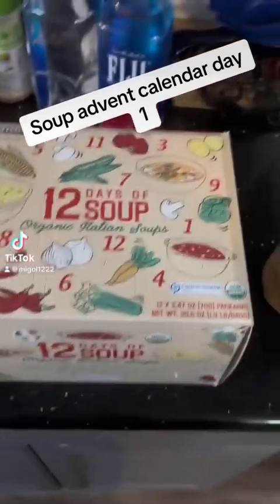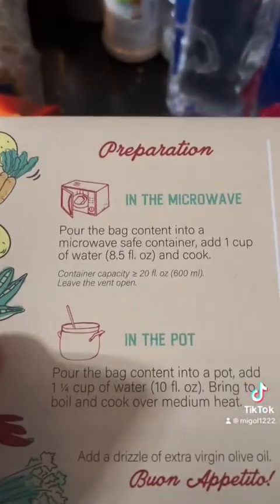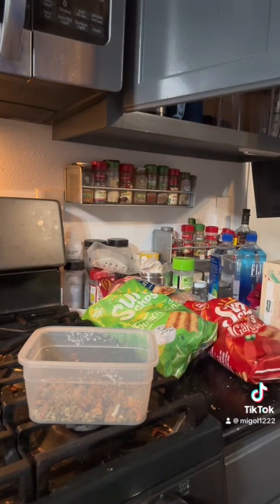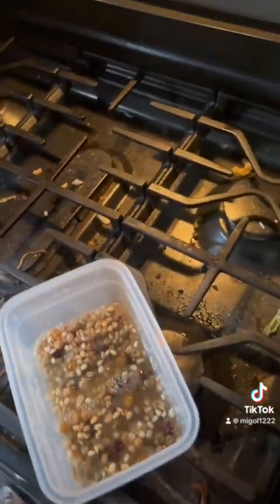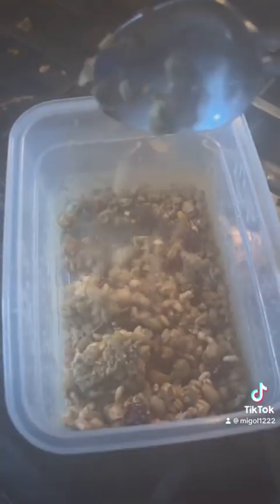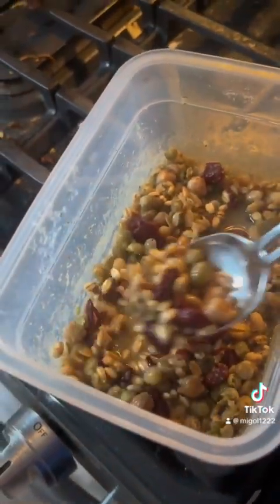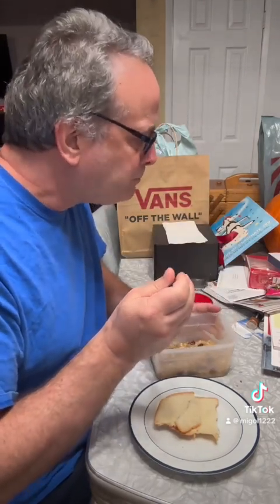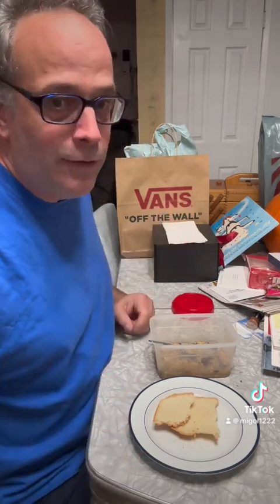Soup advent calendar day 1 kind of a disaster honestly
Soup advent calendar day 1 it didn’t go great but it went